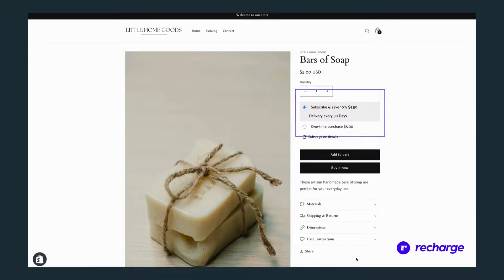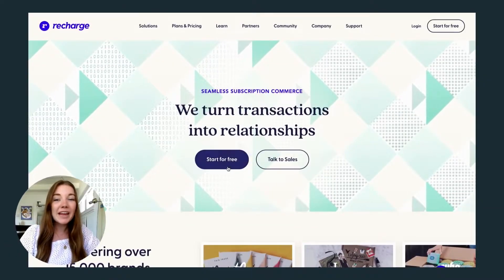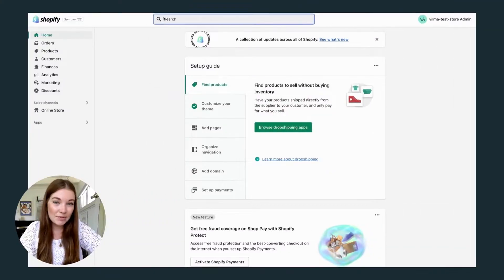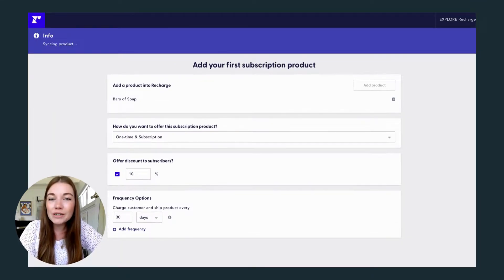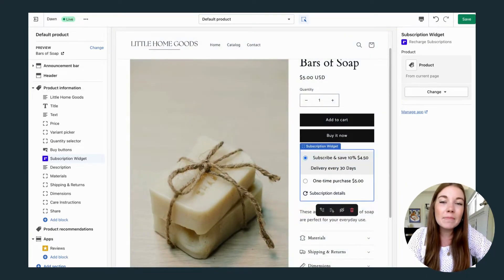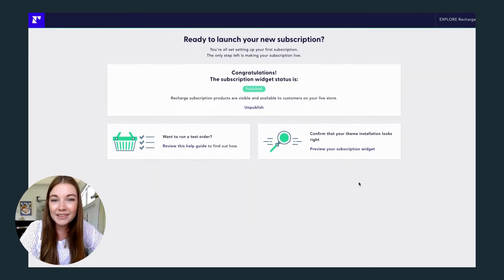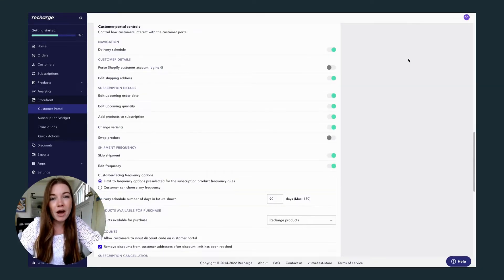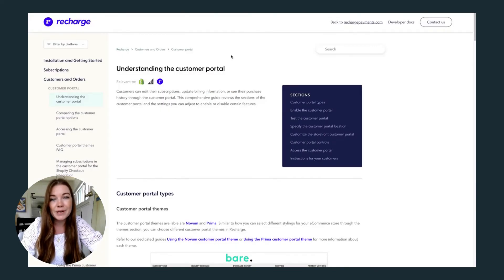Add Recharge Subscriptions to Your Shopify Store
Recharge is the ultimate payment platform to launch and scale your subscription business. Add recurring products and services to your store and manage your subscription business through Recharge's powerful merchant portal.

In this video, our developer Lauren will show you how to install and get started with the Recharge app on your Shopify store. Everything from adding products to customizing your subscription widget and customer portal.

Sunrise Integration is a leading development and integration company. For more information about Sunrise Integration: